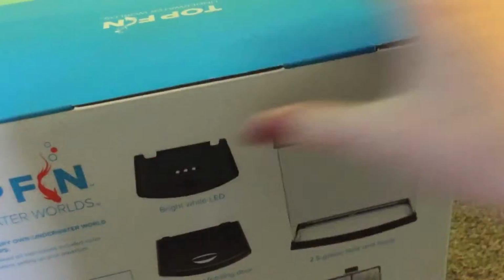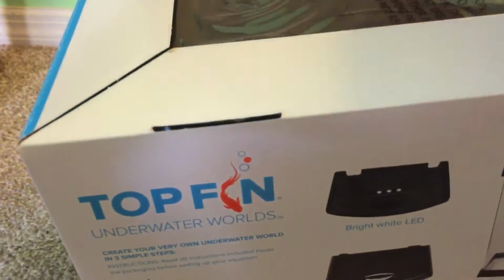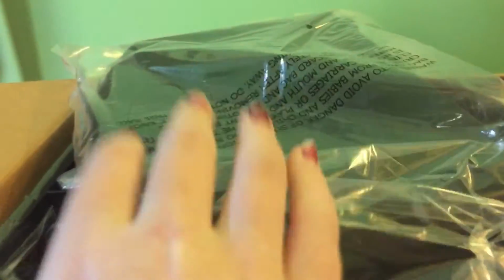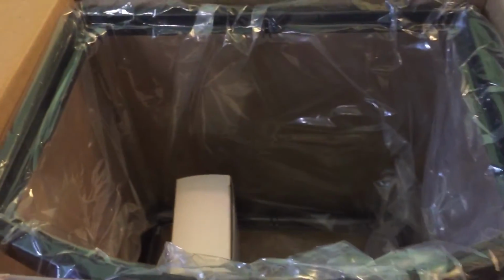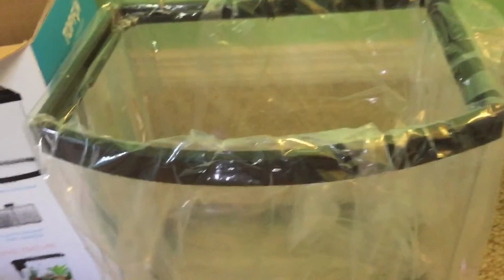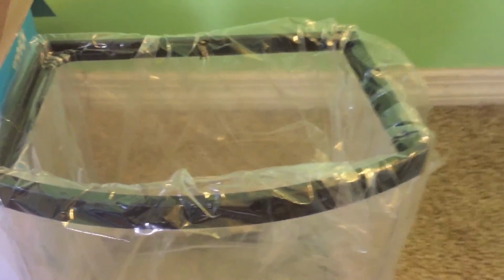Unboxing and review 2.5 gal tank!!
Hope you enjoy I’ll try and make more horse videos but tell me if you want more fish videos